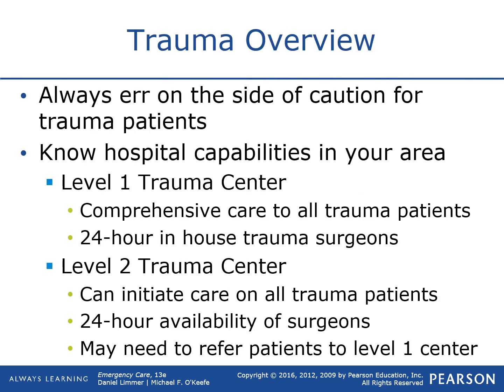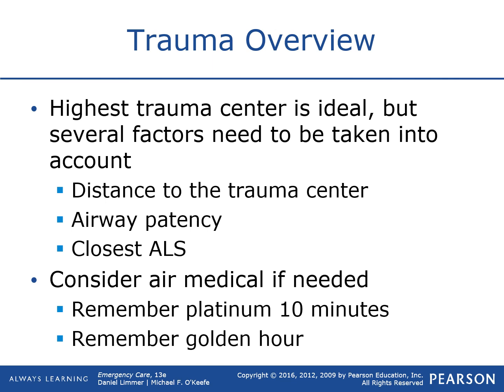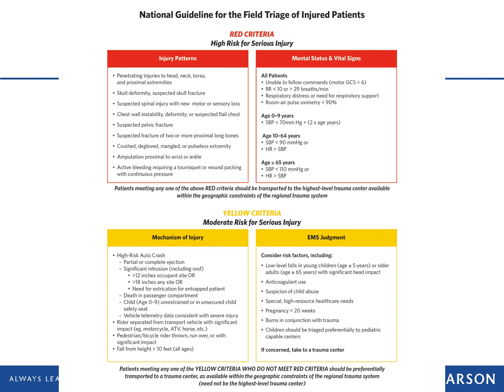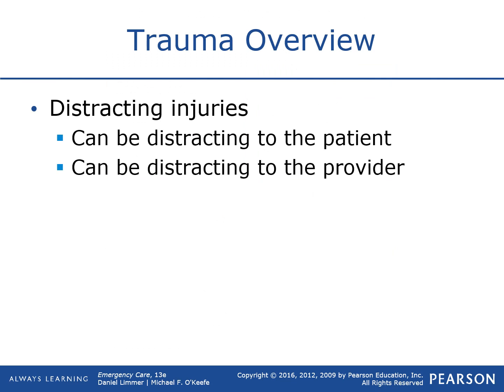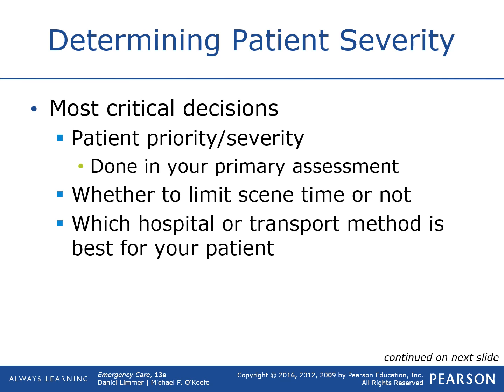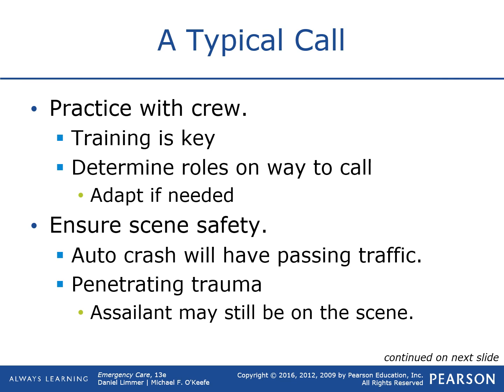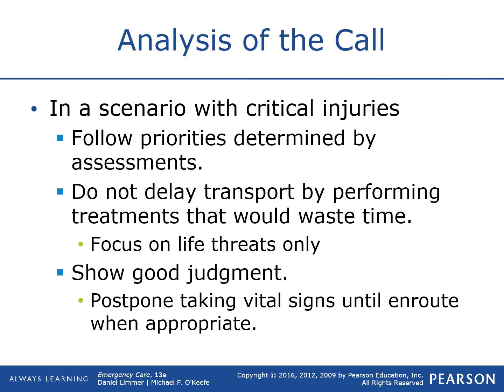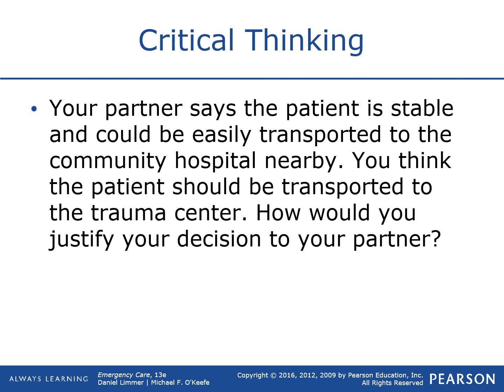Chapter 30 Mulitsystem Trauma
EMT Basic Class Chapter 30 Mulitsystem Trauma